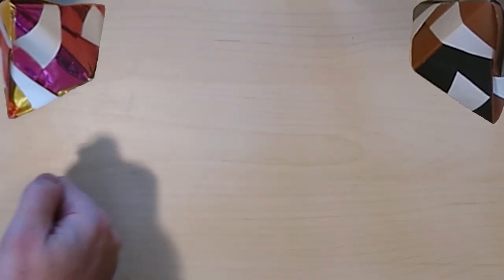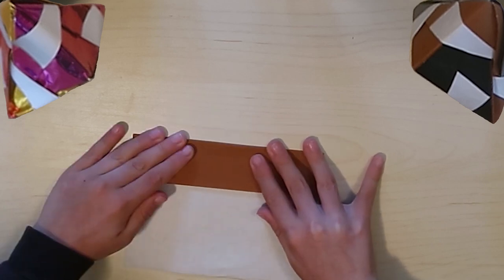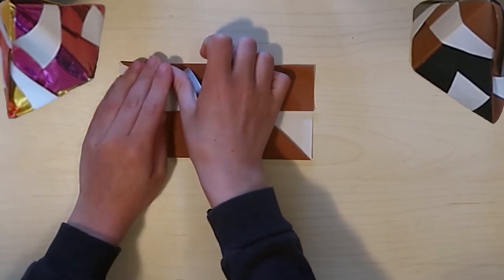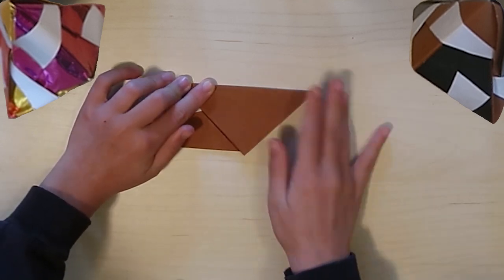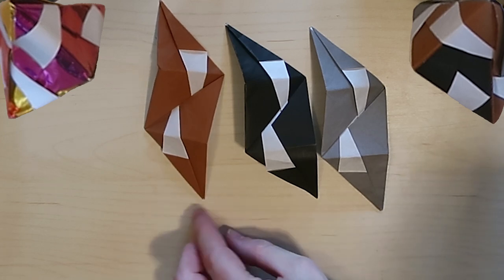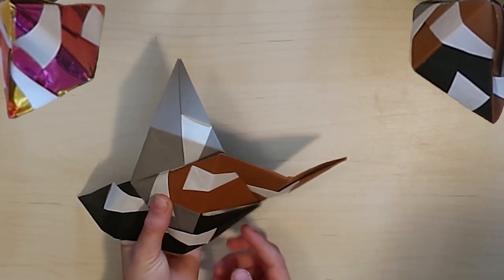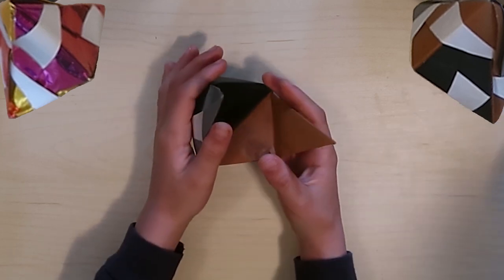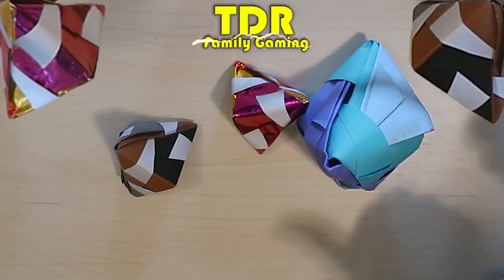How to make an Origami Hexahedron Box - ReidTDR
In this episode, Reid TDR "The Diamond Robot" shows you how to make an Origami Hexahedron Box -- just get 3 square pieces of paper and follow his instructions!  This step by step tutorial is easy!  Make a modular Origami Hexahedron Box with ReidTDR!

This is a kid friendly origami video with no bad words (and no swearing) for kids by kids -- curated by dad.